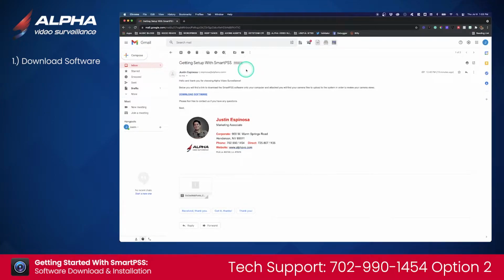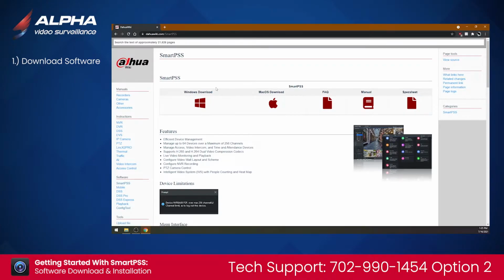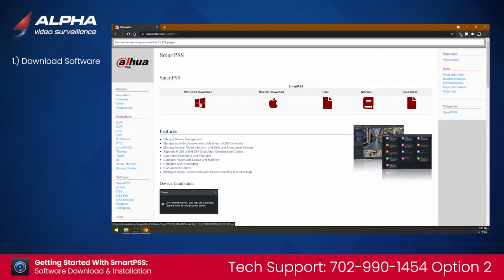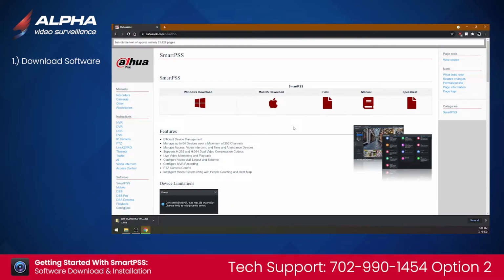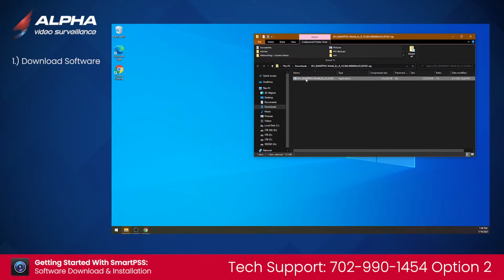Download & Install Smart PSS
Visit Alpha Video Surveillance to learn more about Smart PSS!